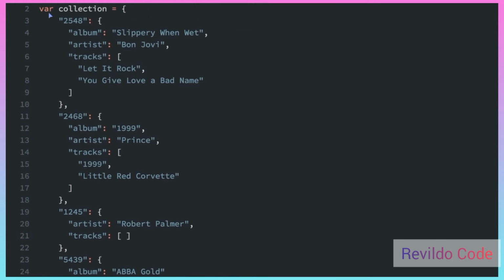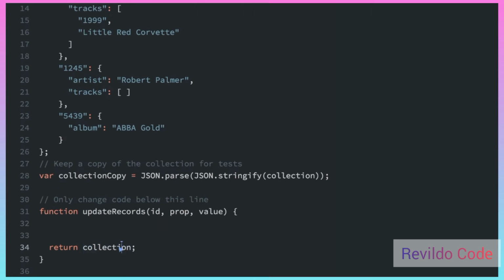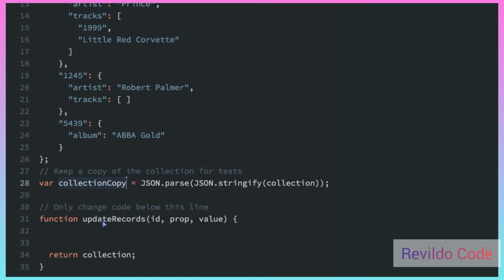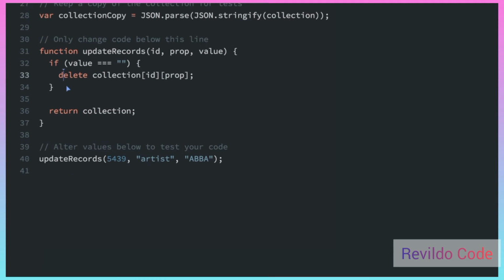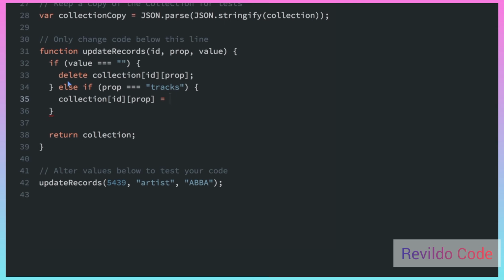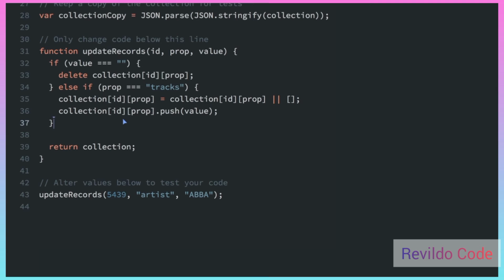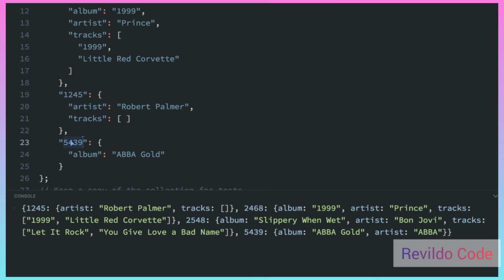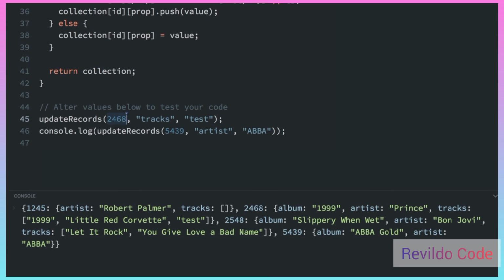Record Collections in javascript | Javascript Full Course